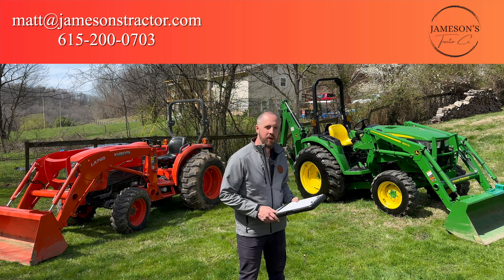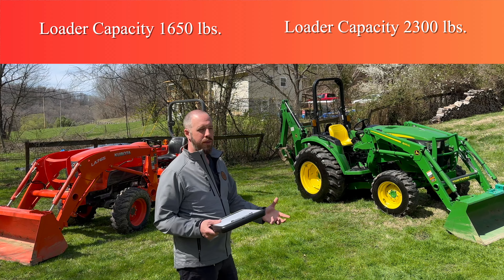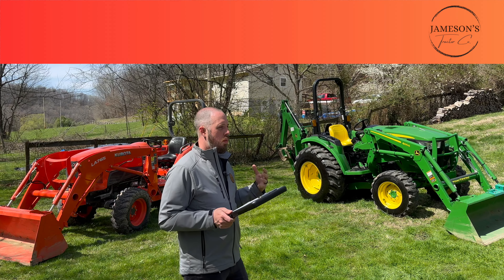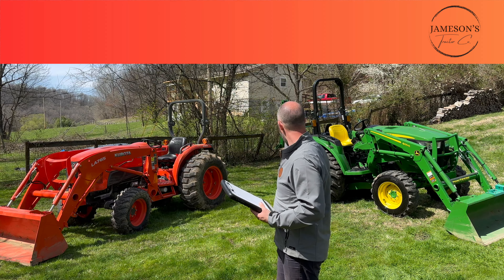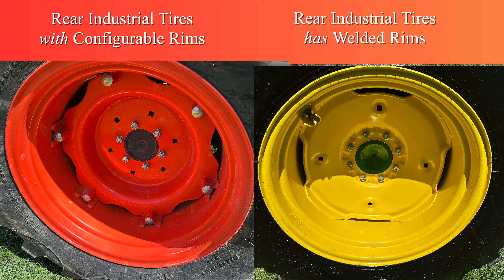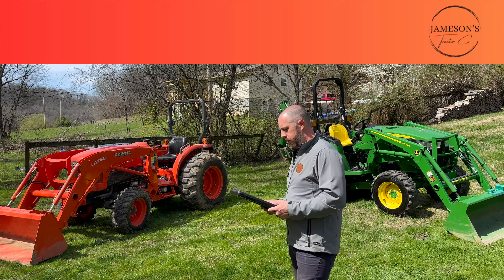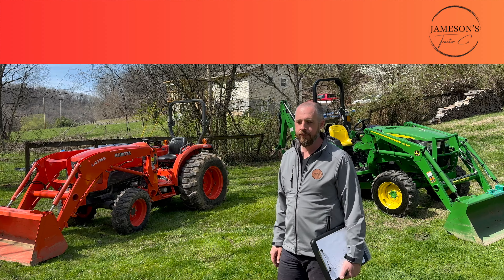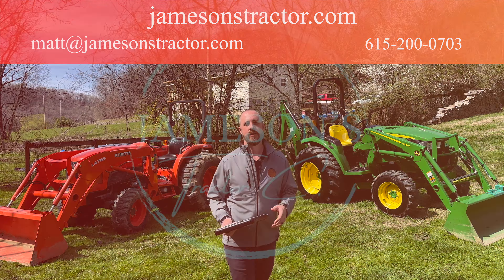John Deere 4044M vs Kubota L4701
In this video we discuss some thoughts between the Kubota L4701 and the John Deere 4044M. Both good machines, with perhaps different end users in mind.